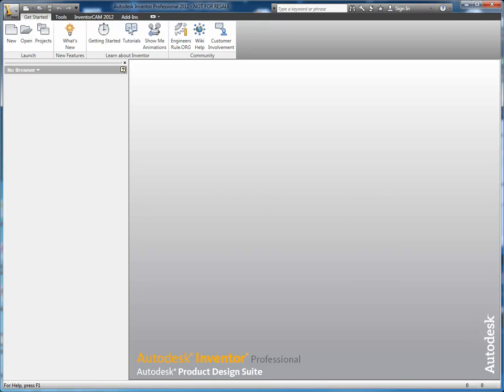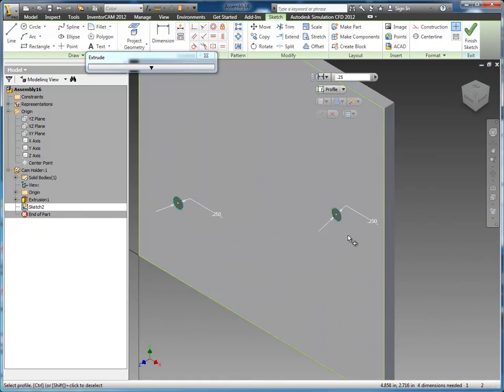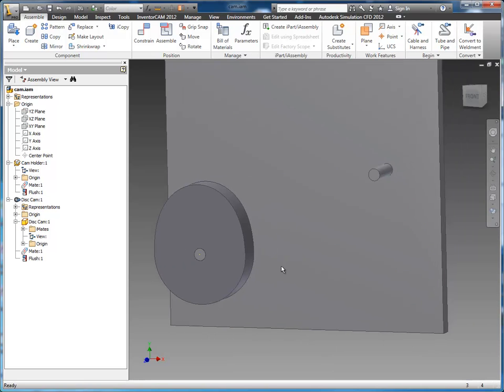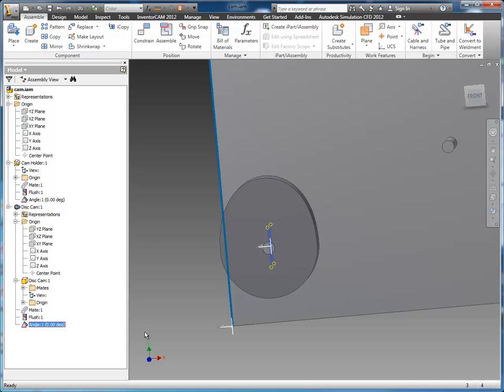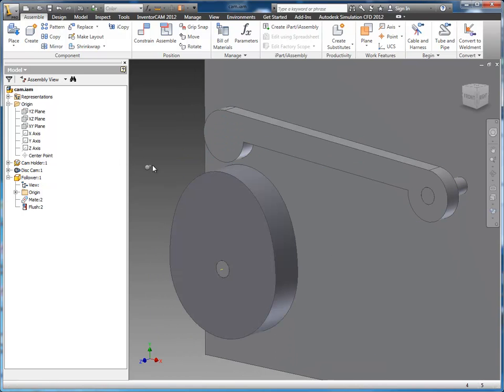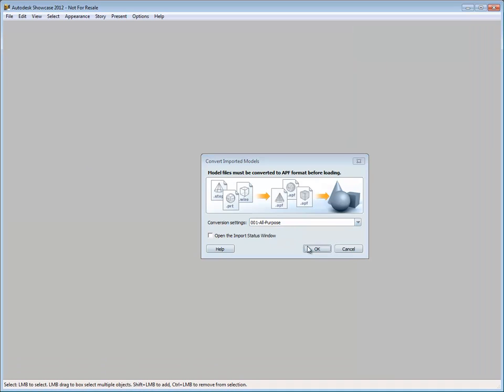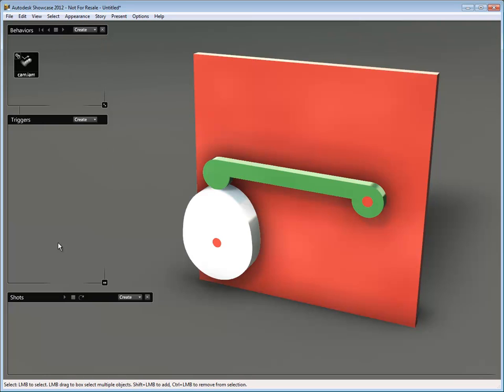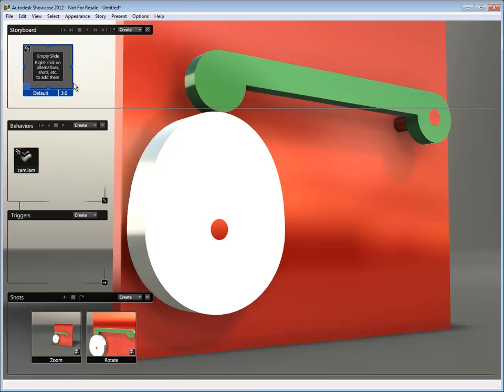Cam and Cam Follower in Autodesk Inventor and Autodesk Showcase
This video shows how to create a cam and cam follower in Autodesk Inventor. After setting up the constraints in Inventor the assembly is imported into Autodesk Showcase where the drive constraint is used to automatically create an animation of the motion.